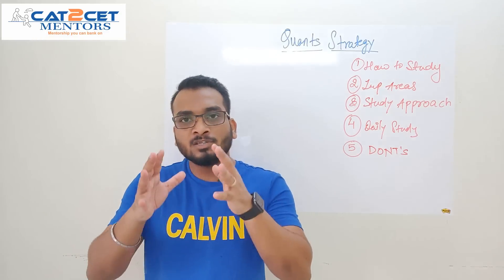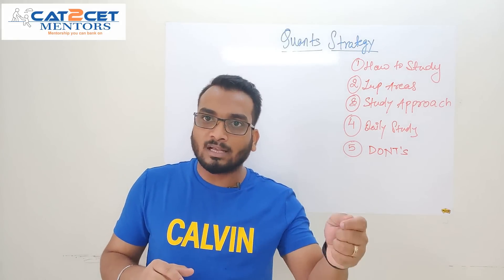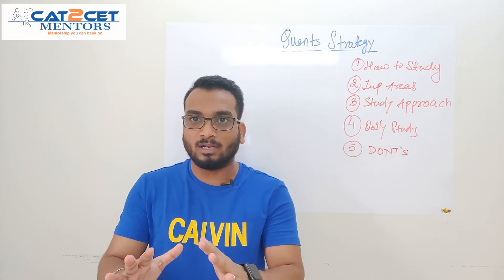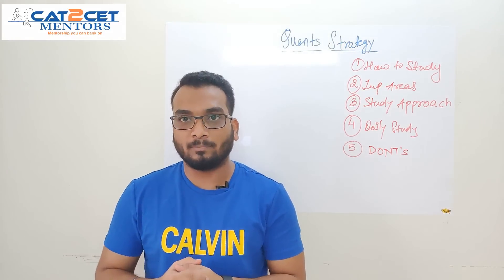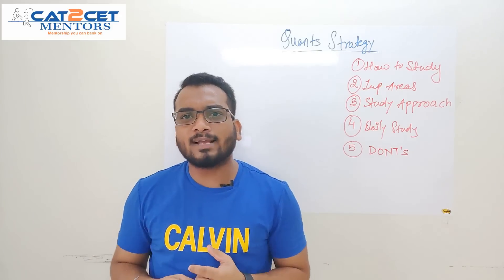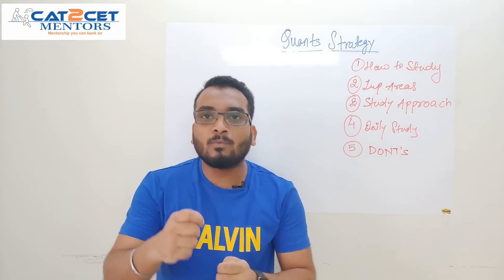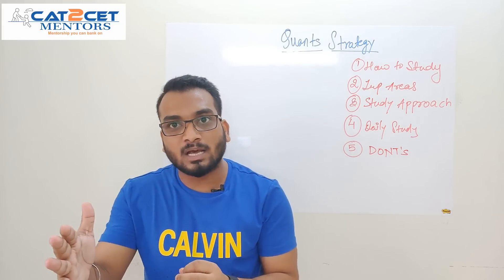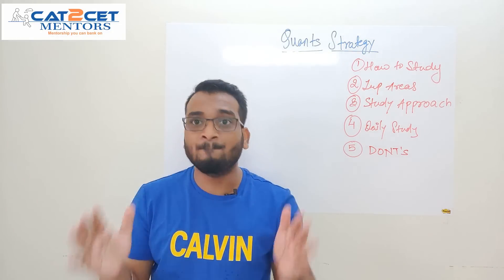CAT 2019 Quants Strategy | How to study & excel in CAT Quants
This video is all about step by step approach towwards CAT Quants. Ut talk about important topics for Quants, how to prepare for CAT quants, and how to improve score in CAT 2019 Quants.

This video can help you to begin your preparation for CAT 2019 Quants in a systematic way. Anyone who follows this approach can be assured to excel in cat quantitative aptitude. Watch some of the shortcut videos on quants and other sections of CAT

VERBAL Videos

Classroom Coaching: Mumbai & Pune 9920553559
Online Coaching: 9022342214